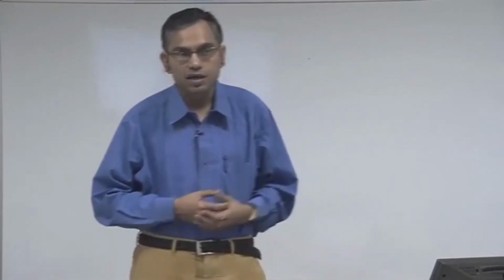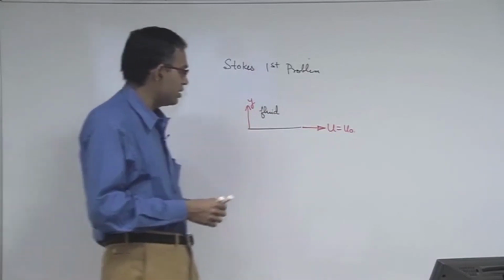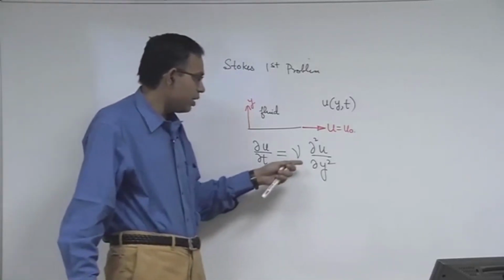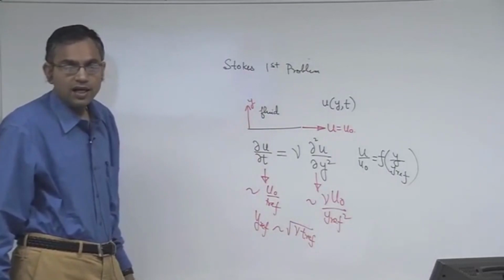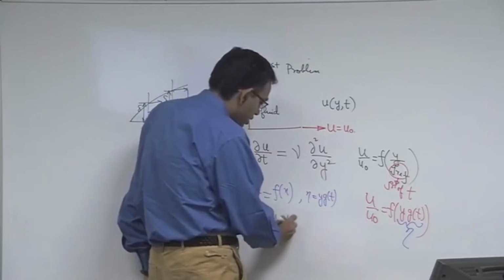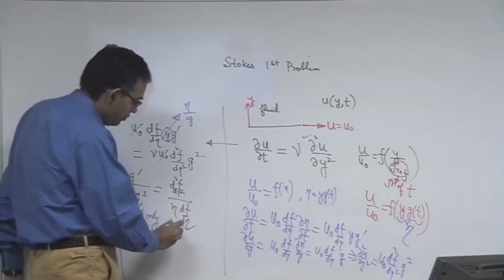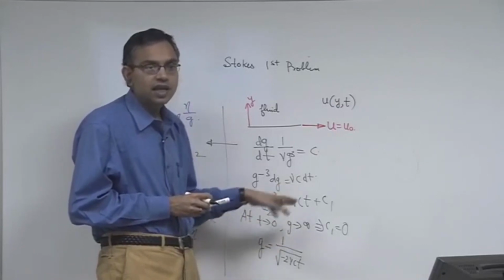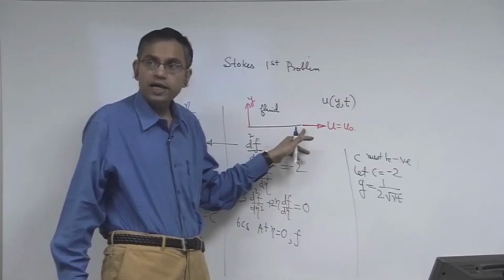Lec 14: Some Examples of Unsteady Flows